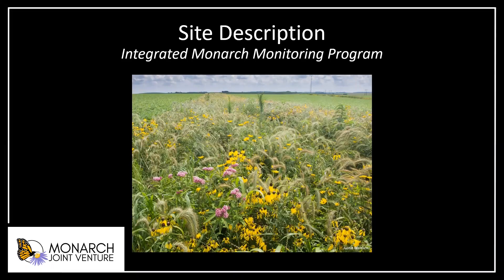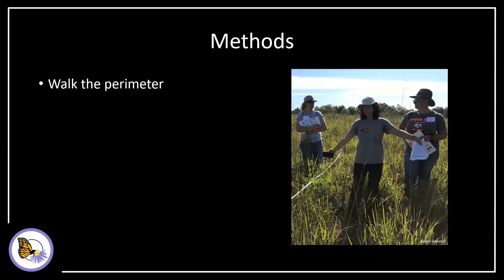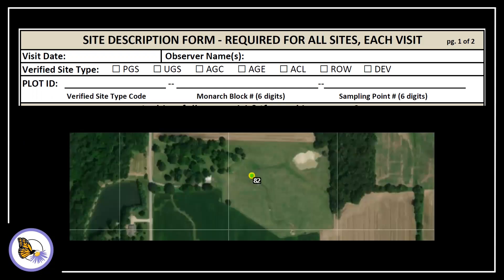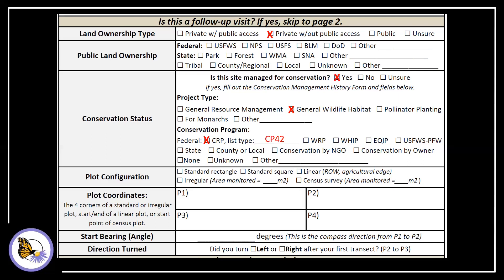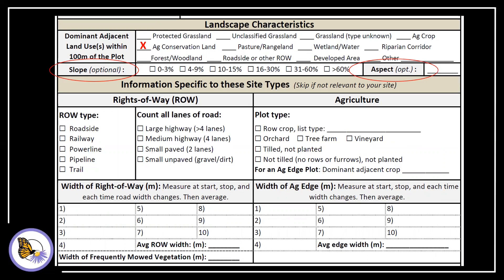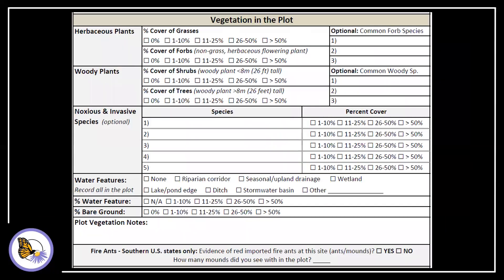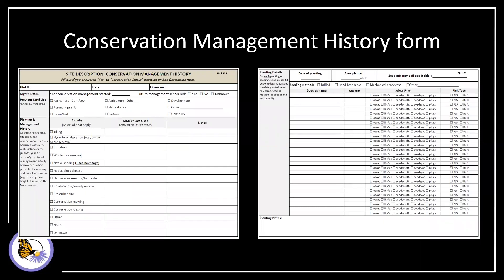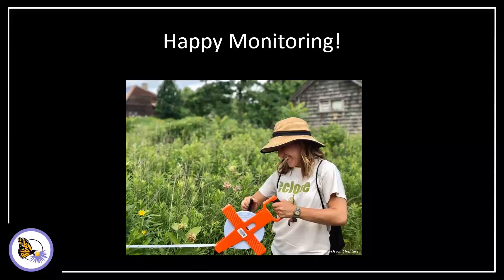IMMP: Site Description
Learn how to conduct the Site Description for the Integrated Monarch Monitoring Program.